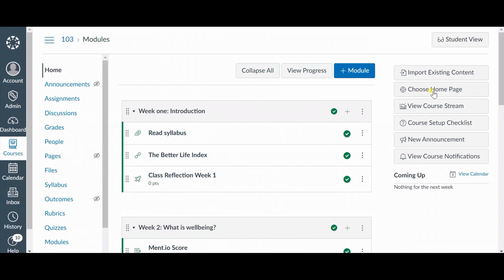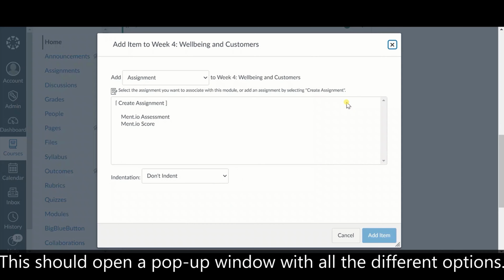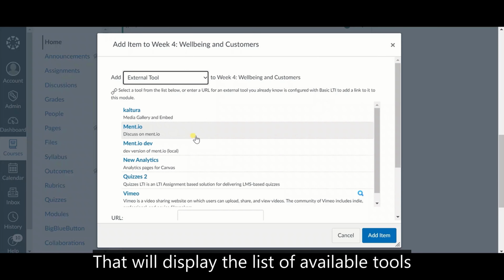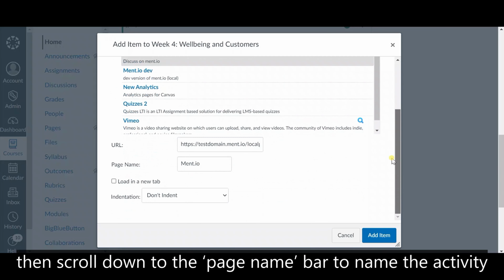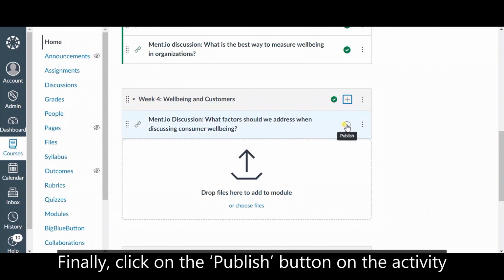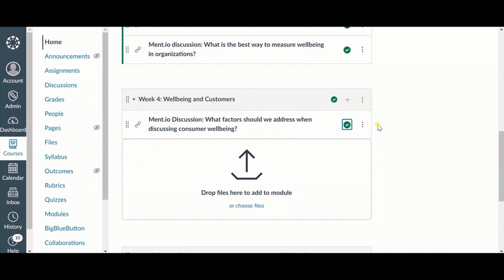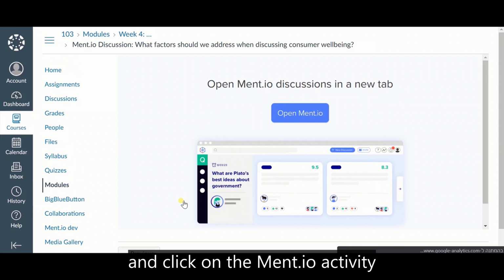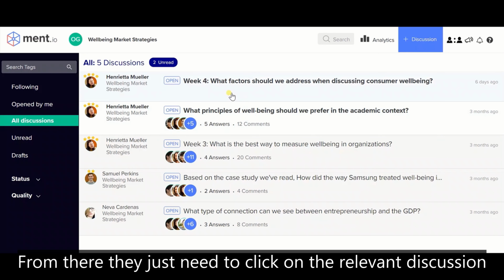How to add Ment.io to your Canvas environment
Here is a short tutorial demonstrating how to add your Ment.io team to your Canvas environment.